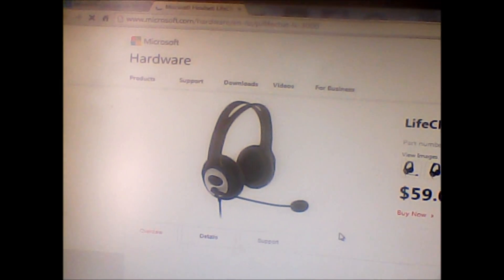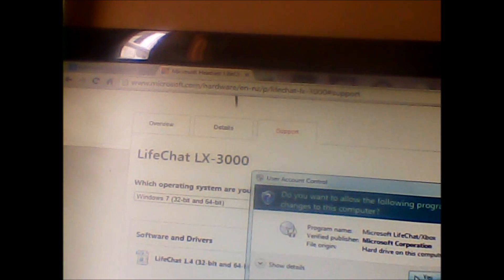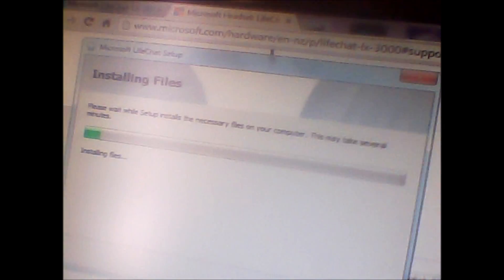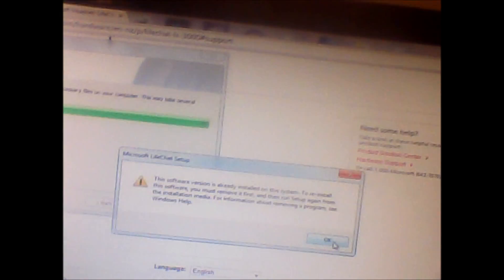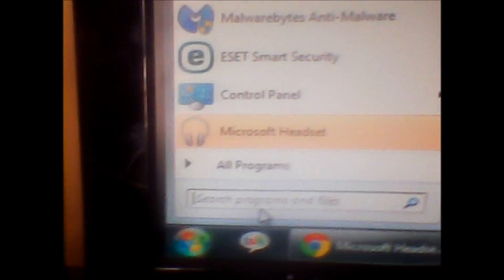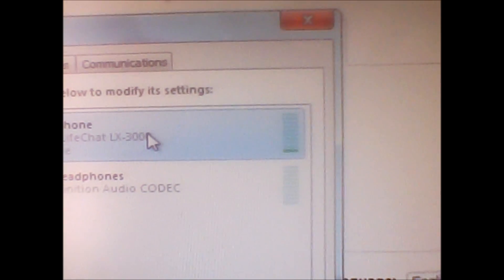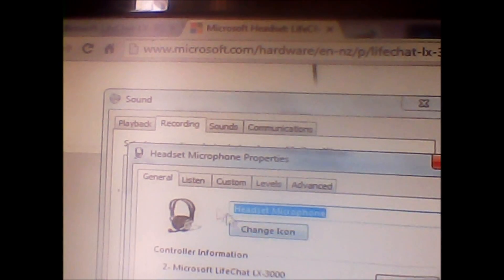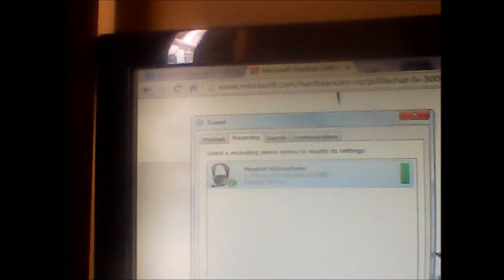Instructions, AUDIO+MIC bug fixes for Lifechat LX3000 (updated 8th march)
Edit on 7/3/2016 11:52PM NZ- Microsoft discontinues support on windows 8 and 10 for this product, third party websites may supply it still. no valid driver links for windows 8 at this time still hunting. only source i found is this

DOWNLOAD OPTIONS: windows xp vista and 7 32/64bit
Main Edits-I say sorry about a glitch on my other video: here are the instuctions on the Description 1, go 2, Download the correct driver for your OS, 3, install the hardware driver with optional Windows Software 4, Plug your Headset in a new USB slot if plugged in early before install. 5, Win 7/8 Start, search sound, Win XP Vista, Start, Controll panel, Sound. 6, Make Headset default then hit Test, Also click Recording tab, set Headset/MIC to default communication and default device. 7, click Properties / Custom and tick ACG 8, Restart your PC and enjoy your headset.

Edit of 26th feb 2015 it seems like the headset panel needs to have the Red Light Off by pressing the middle button,